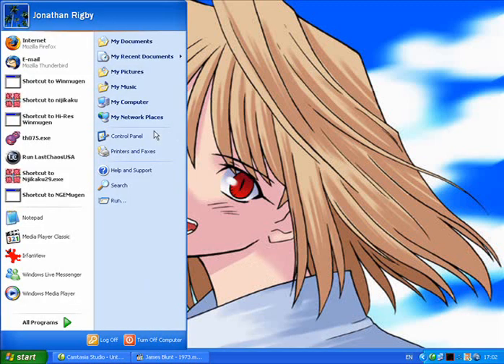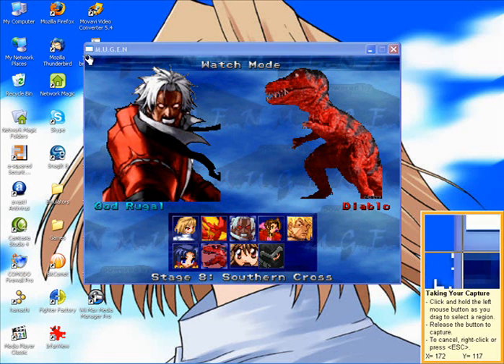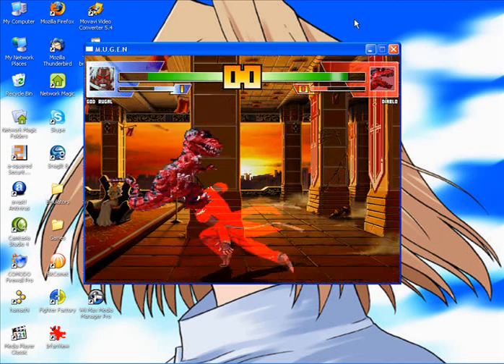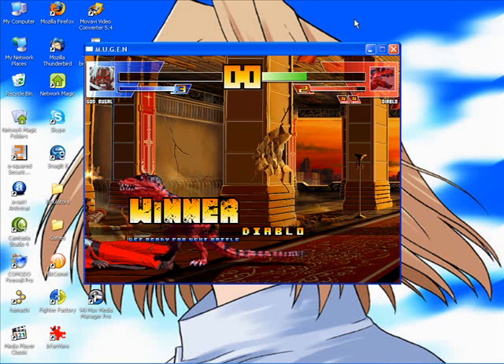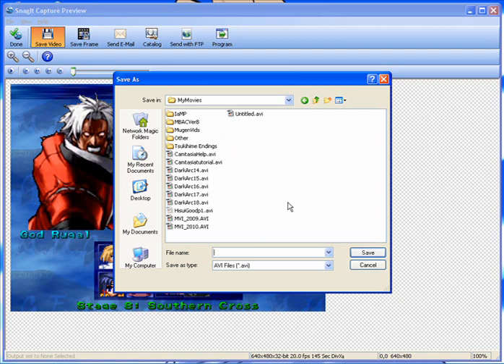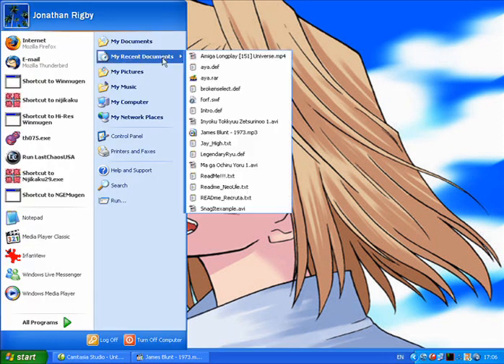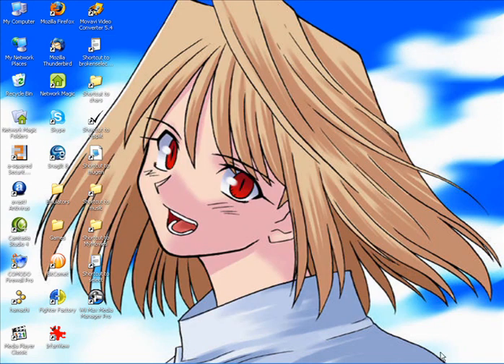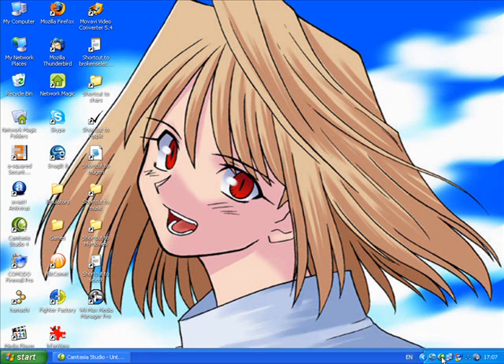SnagIt tutorial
Hopefully this will help people that have trouble with making vids using Snagit - the details are inside.